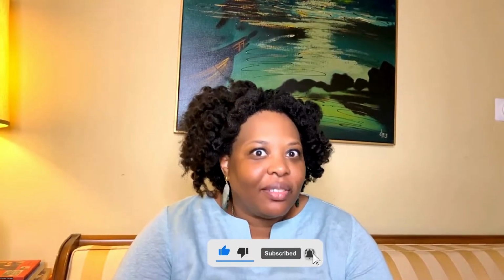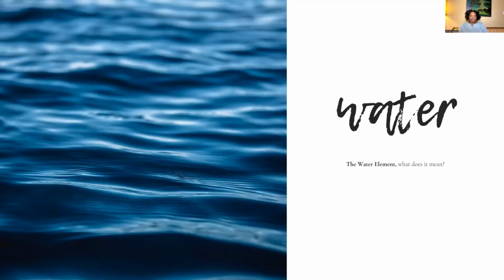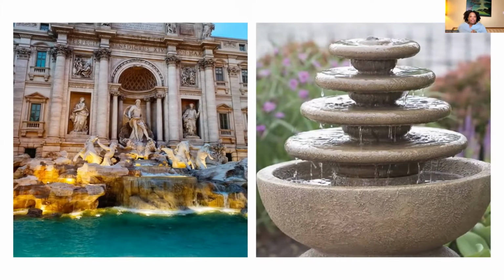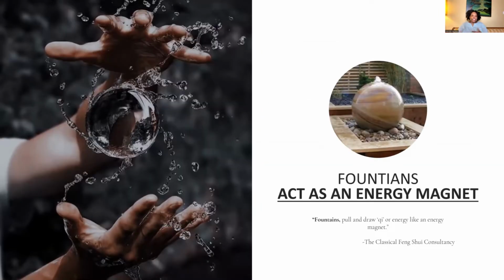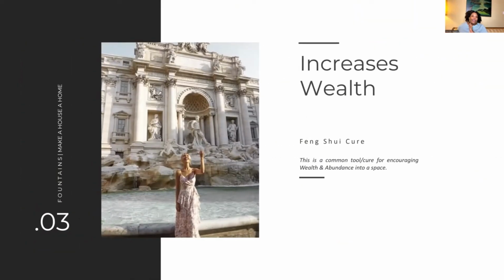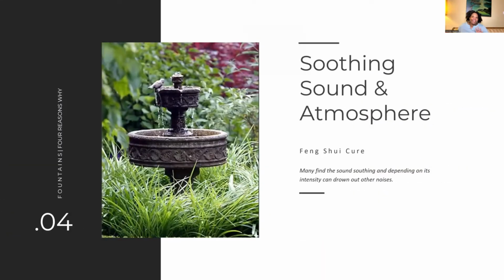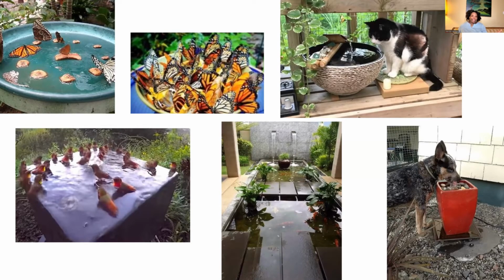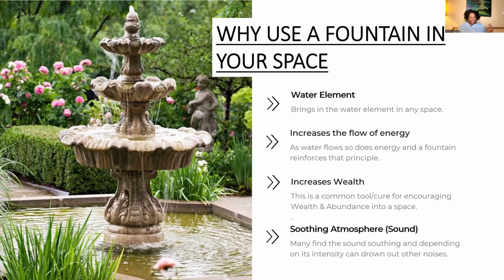4 Reasons to Use a Fountain – why use a fountain to increase wealth and abundance and much more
Have you ever thought of using a fountain in your space, but wasn’t sure what are the real benefits for adding one to your environment?  In this video learn some convincing reasons to have a fountain in your space that can improve your quality life.